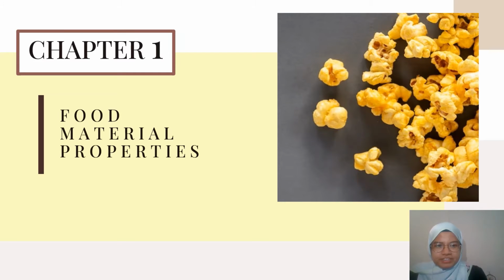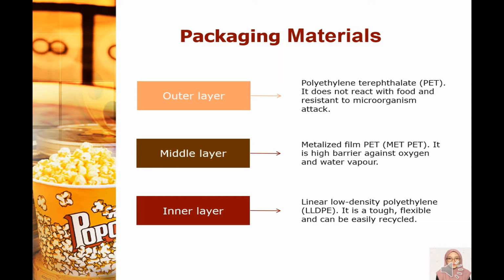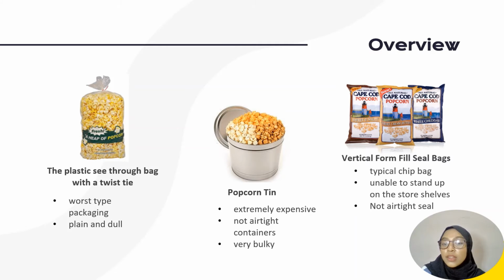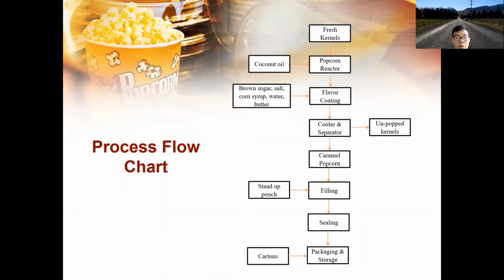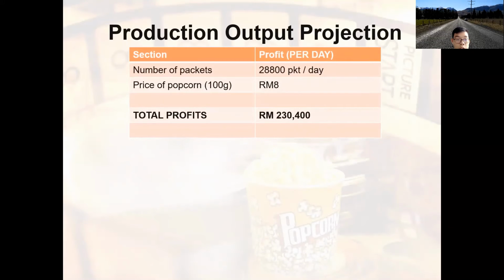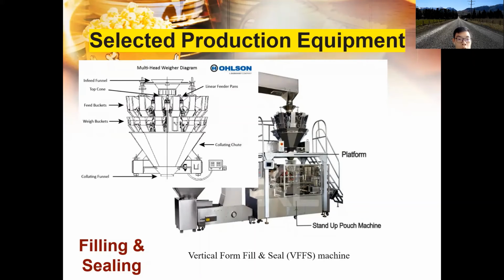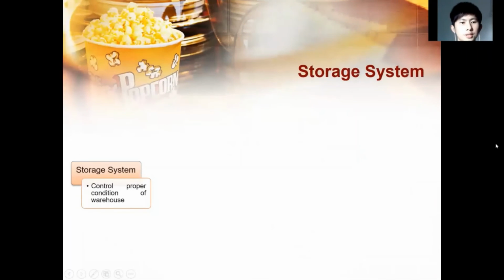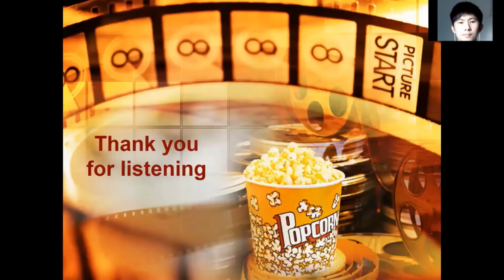EPF3701 Project Packaging Group 7